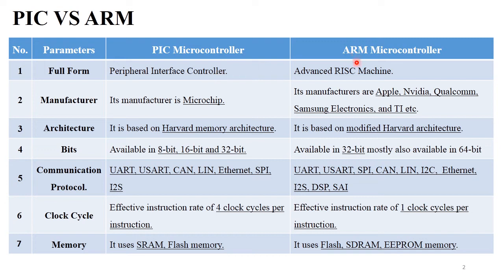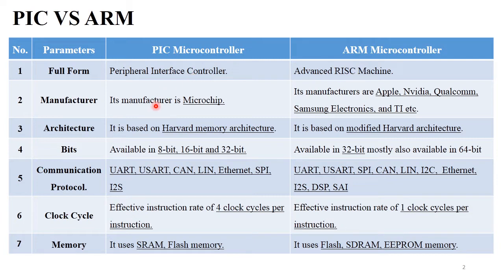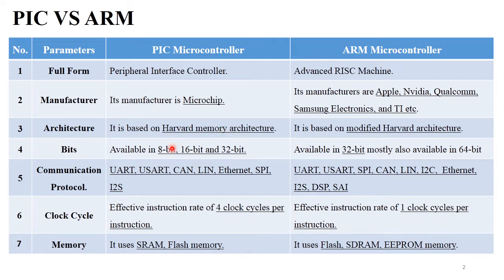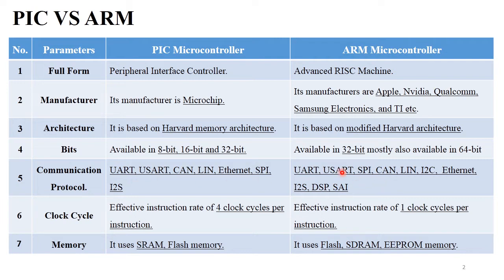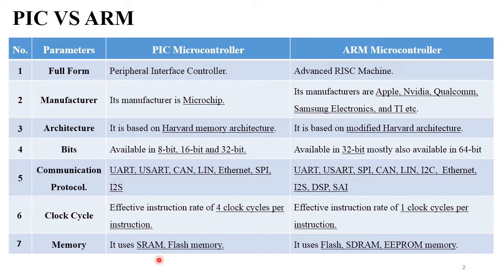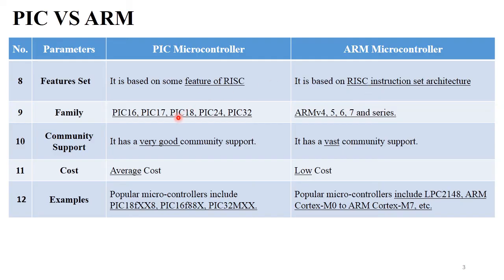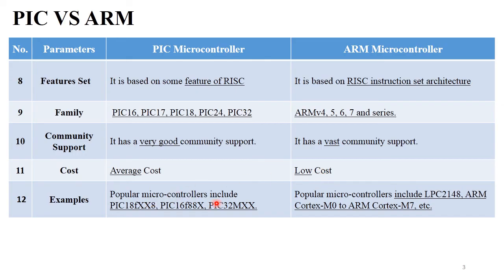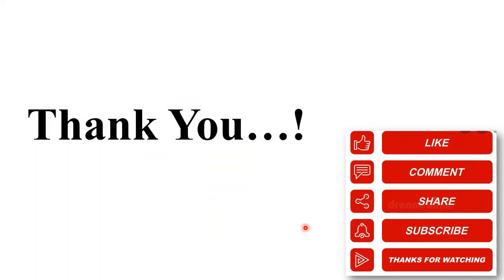PA 6.3 PIC vs ARM Microcontroller Comparison with Examples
Keep Watching..!
Keep Learning..!

pic vs arm micro controller
pic vs arm
arm vs pic